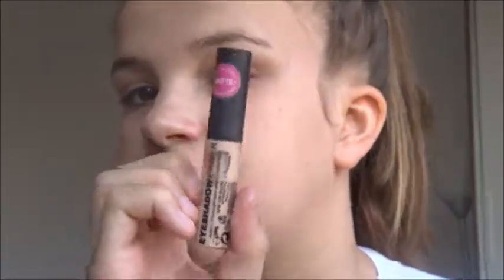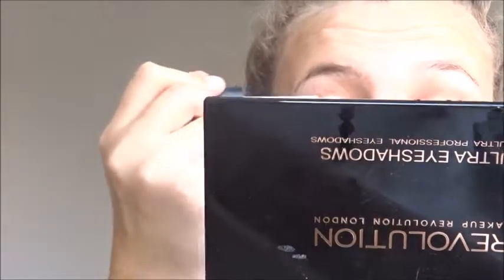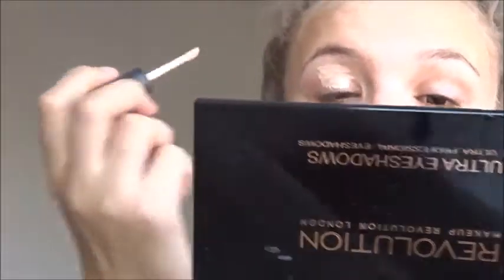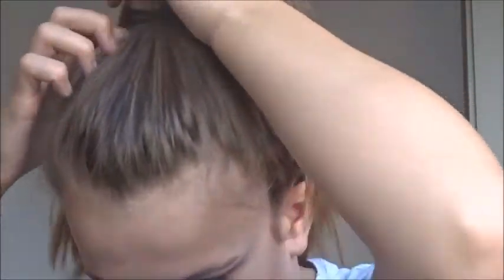Get Ready With Me / Charity Maynardxox